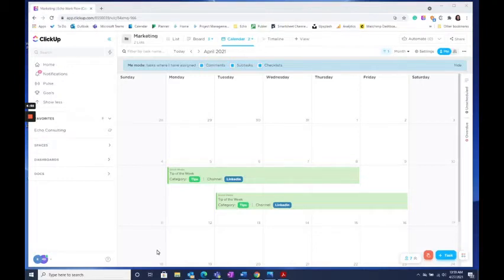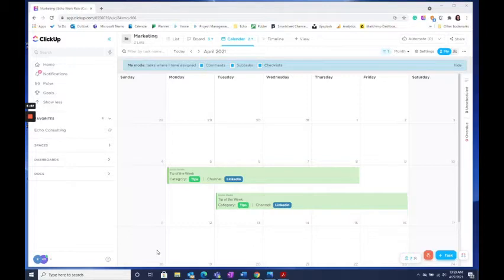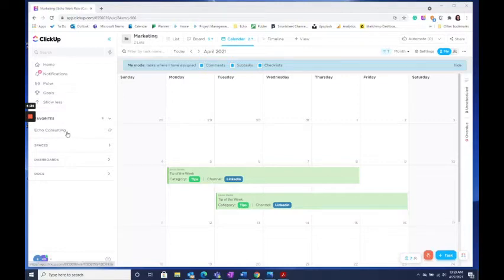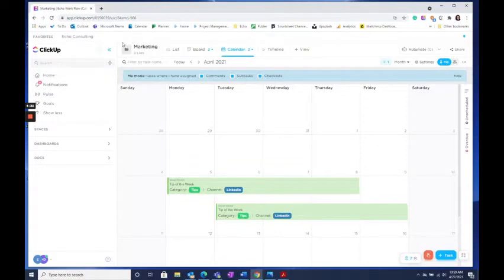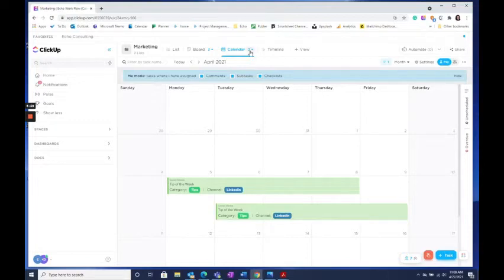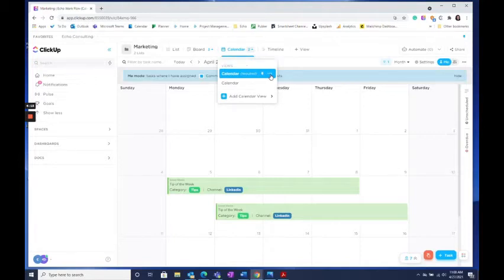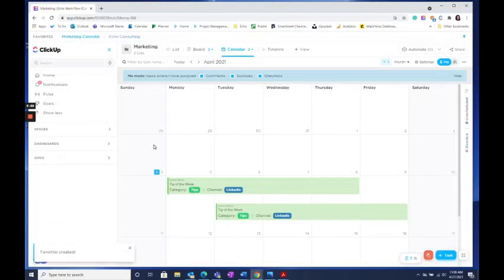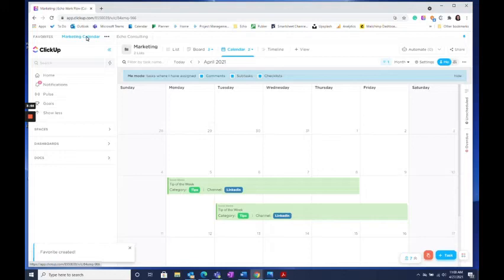ClickUp Tip: Favorites Bar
Pinning the favorites bar to the top of your screen allows you to conveniently click back to your favorite views from any screen in ClickUp!